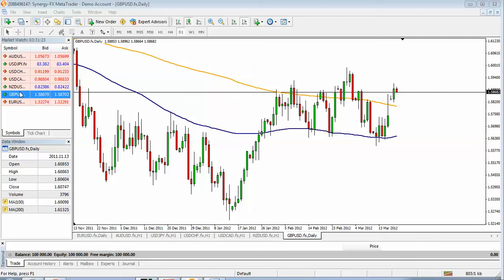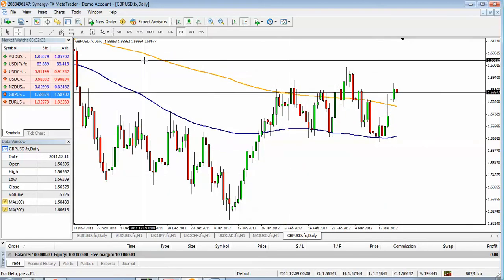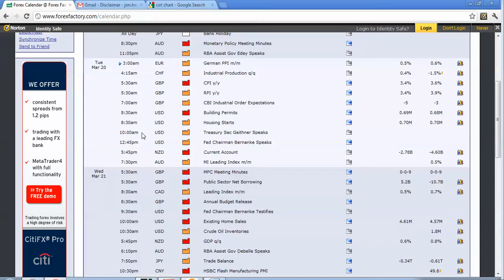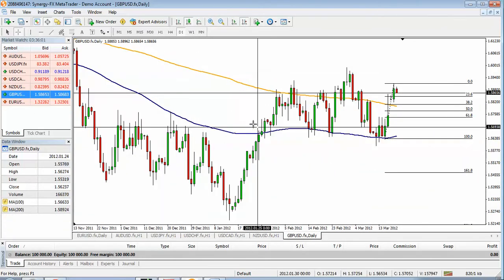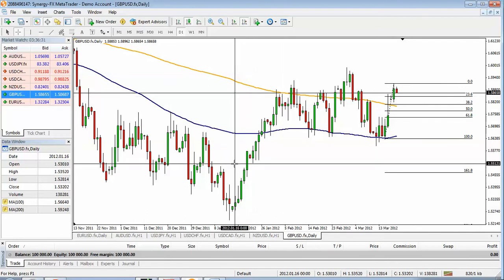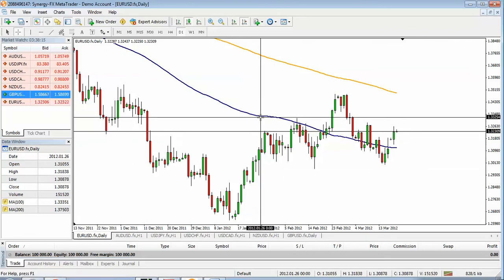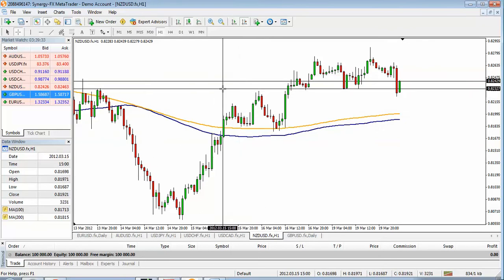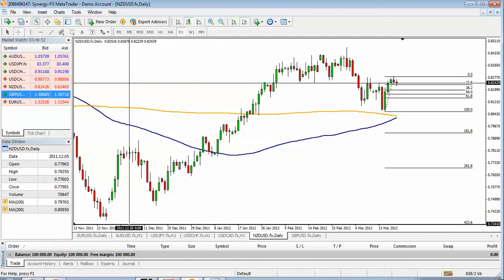Forex Daily Market Wrap - April 19th, 2012